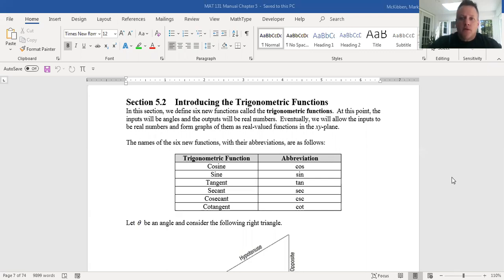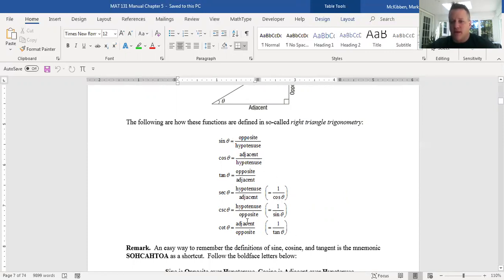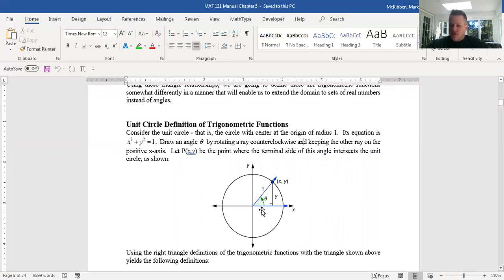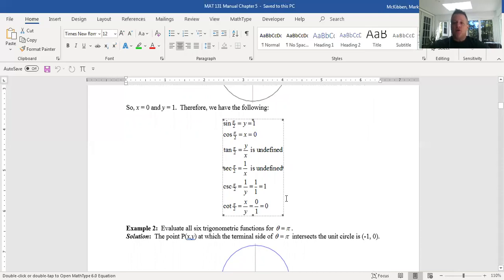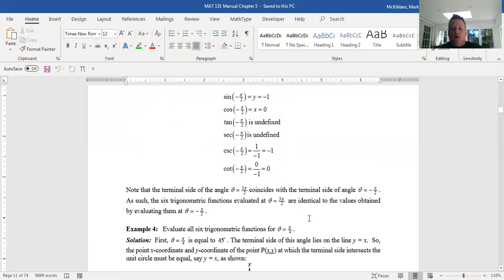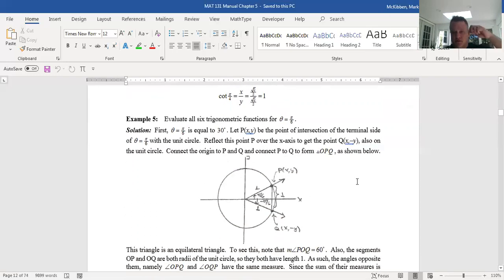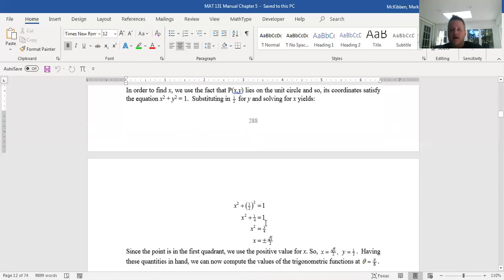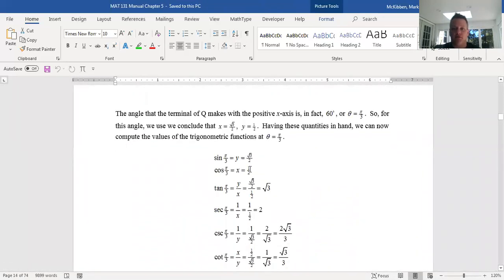MAT 131 Lecture 5 2